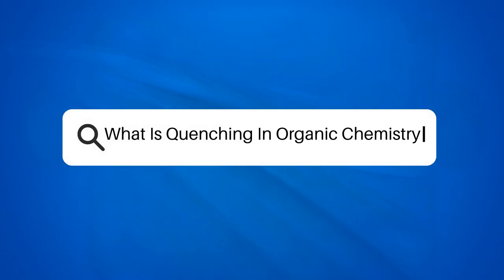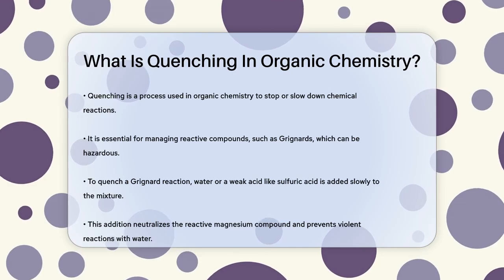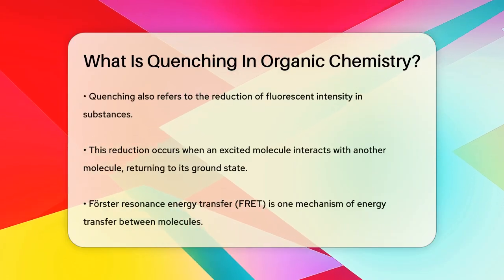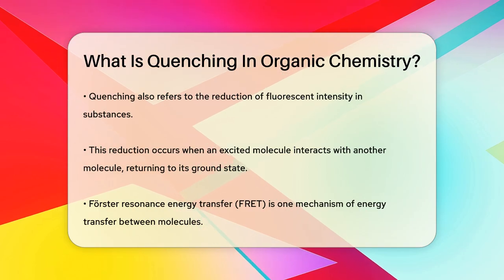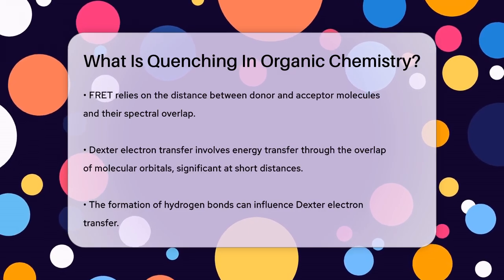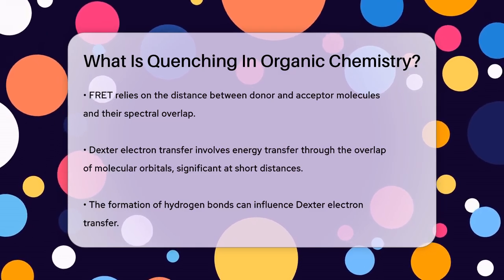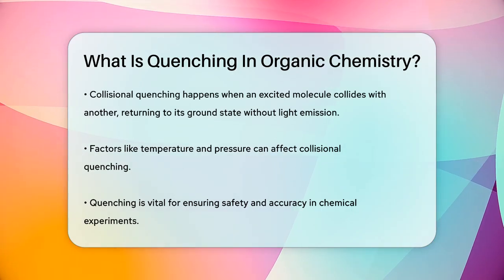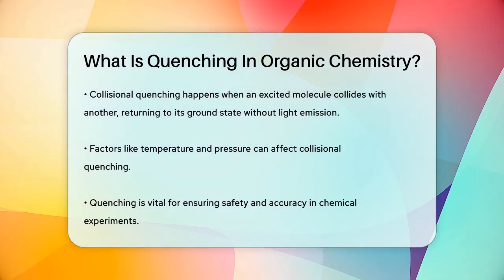What Is Quenching In Organic Chemistry? - Chemistry For Everyone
What Is Quenching In Organic Chemistry? In this informative video, we’ll take a closer look at the process of quenching in organic chemistry. Quenching is a vital technique used in the lab to control and manage chemical reactions, ensuring safety and precision during experiments. We’ll discuss how quenching is applied, particularly with reactive compounds like Grignards, and the methods used to safely neutralize these reactions.

Additionally, we will explore the concept of quenching in relation to fluorescence. You’ll learn about the different mechanisms involved, including Förster resonance energy transfer (FRET), Dexter electron transfer, and collisional quenching. Understanding these processes is essential for anyone working with fluorescent substances, as they directly impact the behavior of molecules in excited states.

This video is perfect for students, educators, and anyone interested in chemistry. We aim to provide a clear understanding of quenching and its applications in both organic reactions and fluorescence.